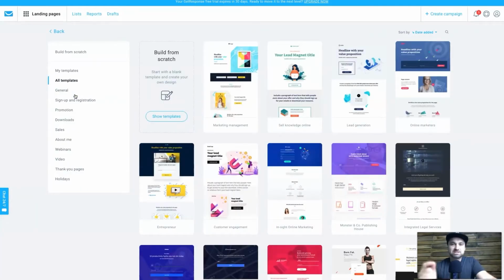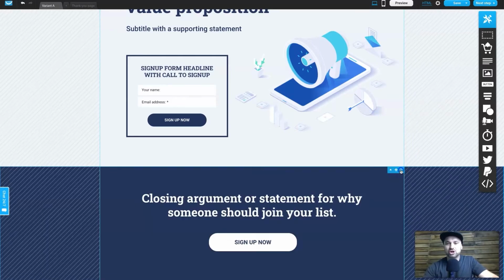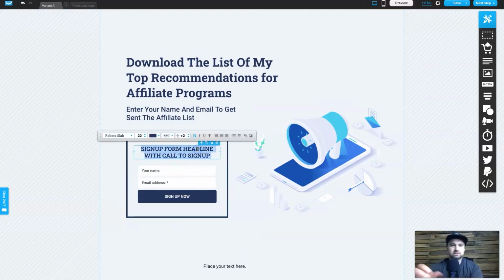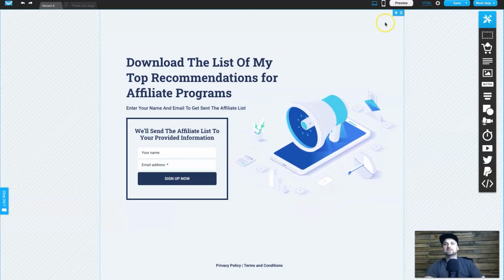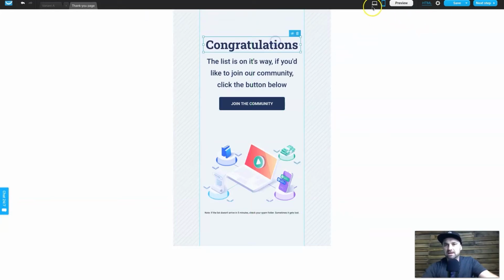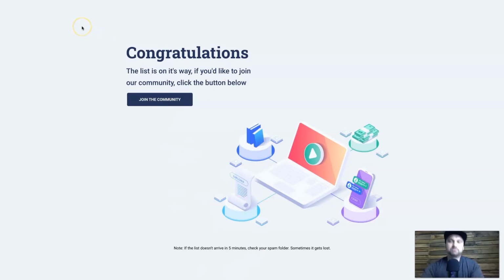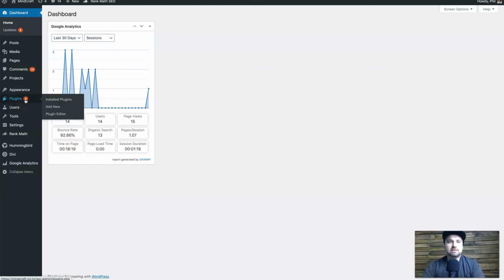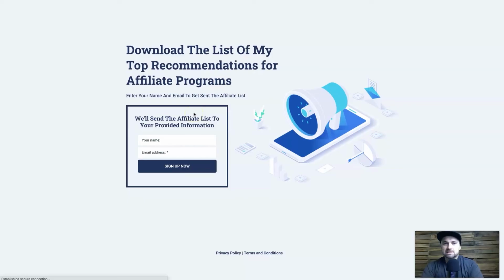Getresponse Landing Page Tutorial 🔥 Plus Email Bonus Templates 🔥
Getresponse Landing Page Tutorial 👉 To claim your free bonus email templates, go